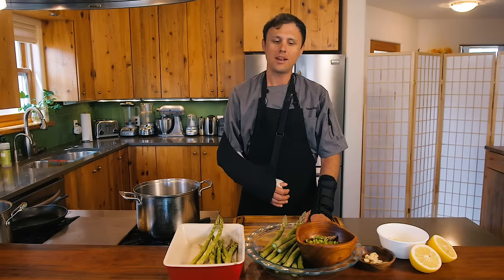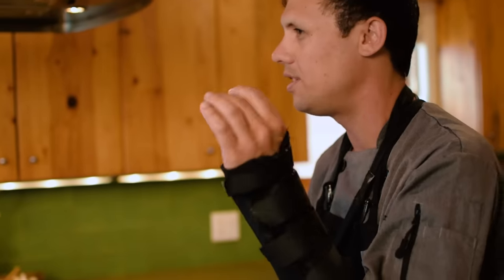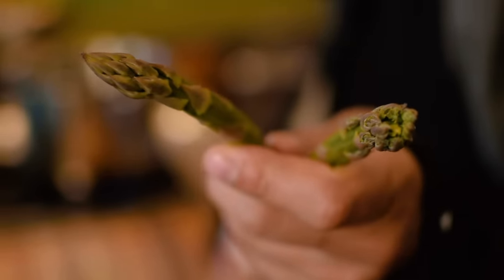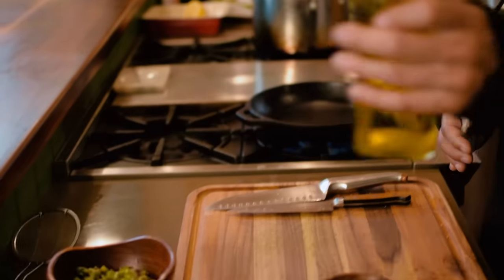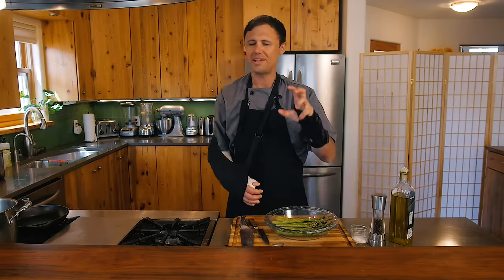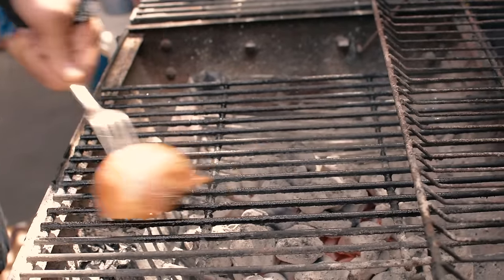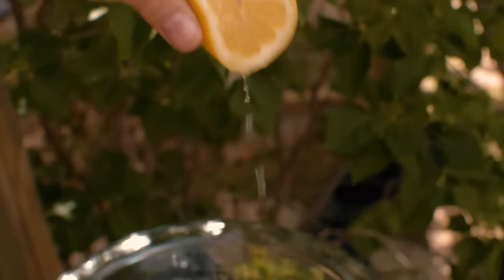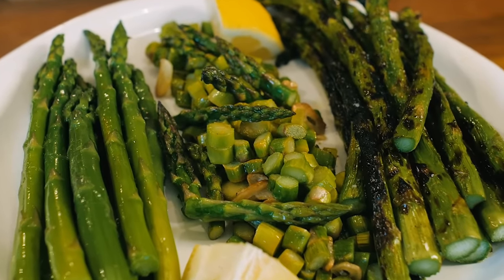How to cook Asparagus like a Pro - My 3 Best Ways to Cook Asparagus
So how do you cook asparagus? and which is the best asparagus recipe? This video will teach you three different ways to cook asparagus. Asparagus is very delicate and are not to be overcooked in any way. First ill teach you blanched asparagus, then will learn how to saute asparagus, and finally my favorite way which is grilled asparagus.

RECIPE:
2 Bunch asparagus
5 quarts water with 1/2 cup salt for blanched asparagus
2 TBSP olive oil + 3/4 TBSP butter, 2 garlic cloves, squeeze of lemon for sauteed asparagus
Olive oil + salt and pepper for grilled asparagus